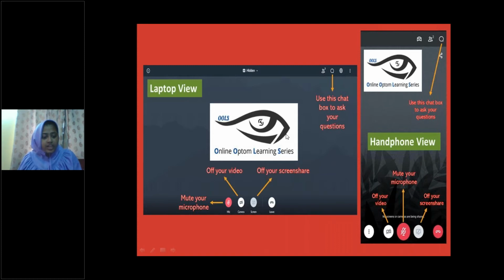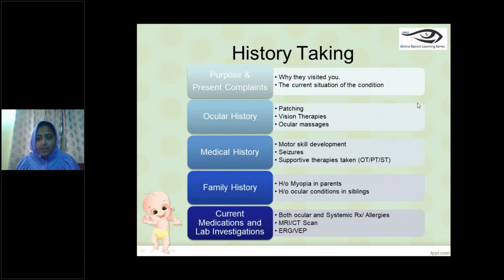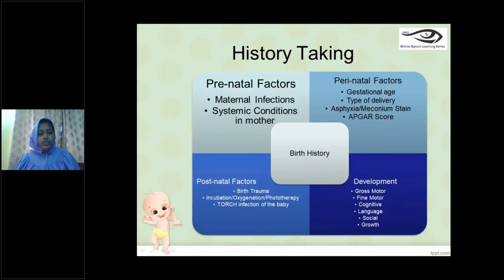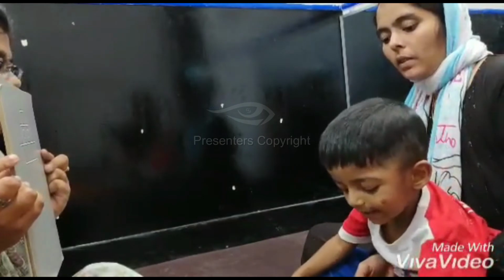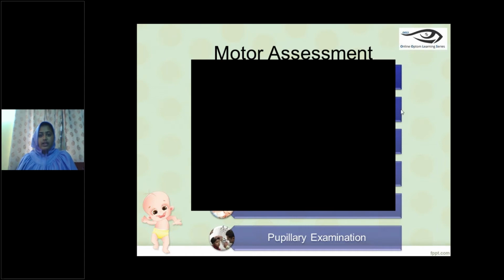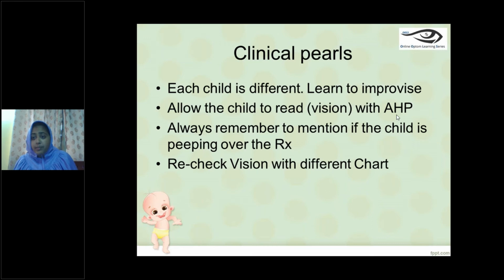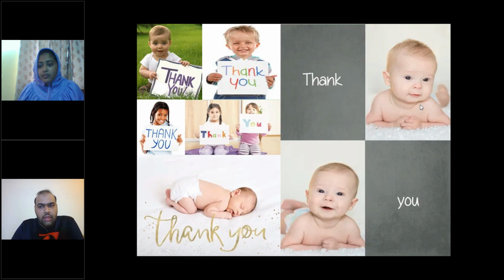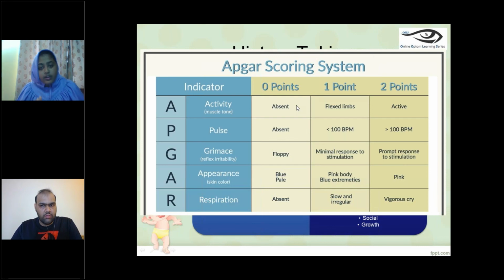Approach to Pediatric Eye Examination. How to efficiently test child eyes? | OOLS | Optom. Sakina M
OOLS - Online Optom Learning Series - Session 14 (14th April 2020)

Here we bring you the 14th session of our online learning series which was live on 14th April 2020 at 11:00am IST.

We would like to thank Optom. Sakina Mussaji for this wonderful session on how practitioners can approach for a pediatric (child) eye testing where she shares basic and important rules which one can note and follow in their practice.

Also, she made us all understand that an accurate complete and detailed history in cases of children helps to diagnoses and put down diagnosis beforehand we start their eye examination.